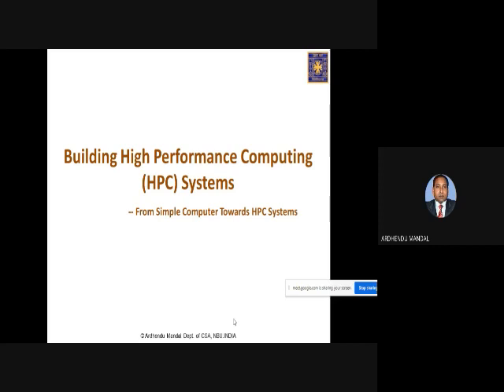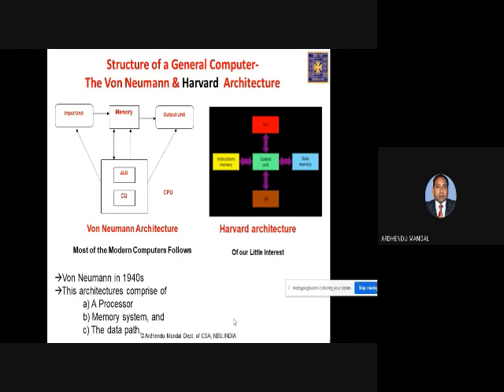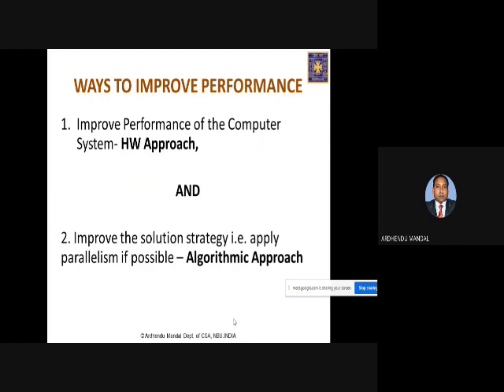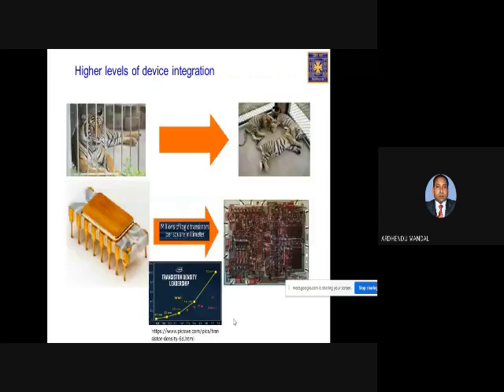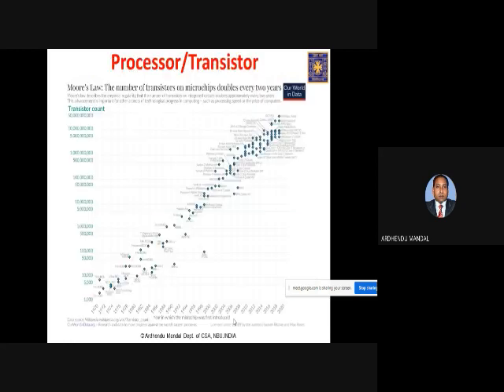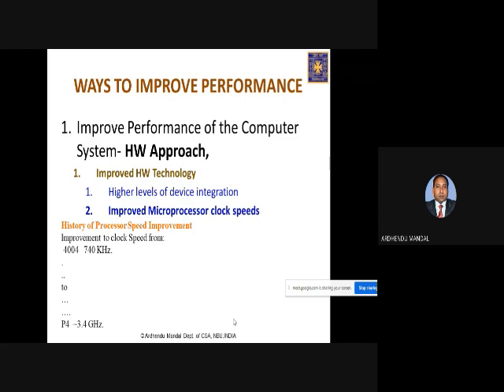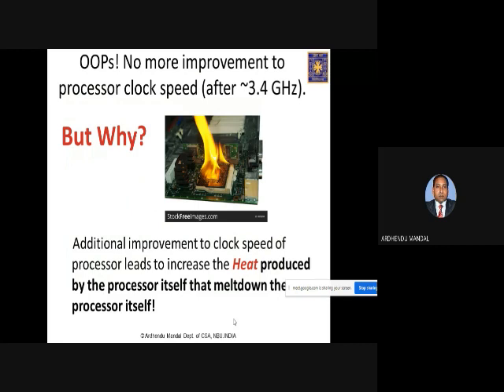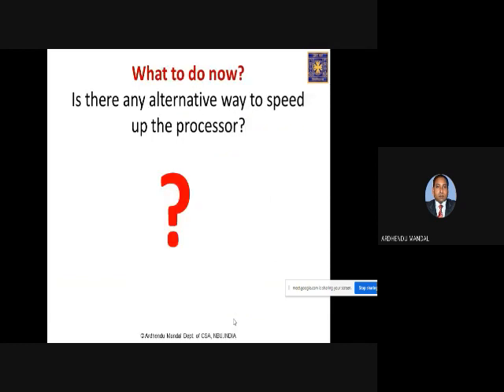Lecture 3:Fundamental of HPC_Understanding Simple Computer System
Understanding Simple Computer System